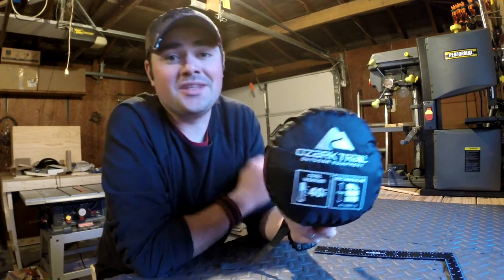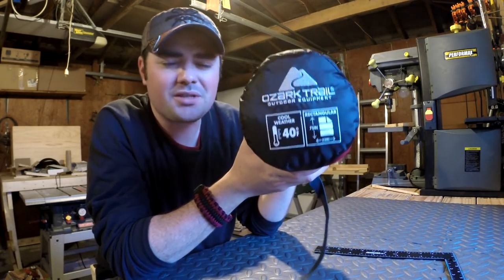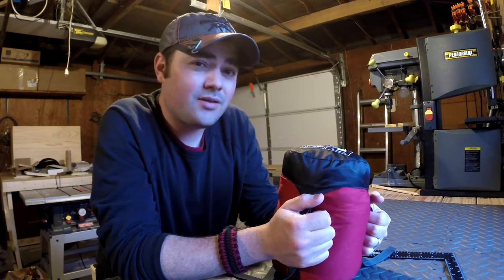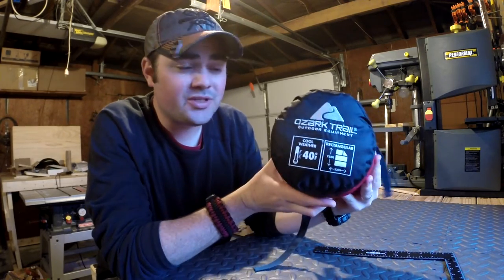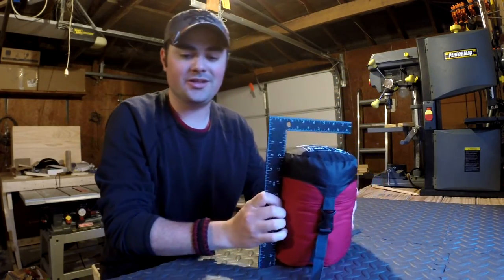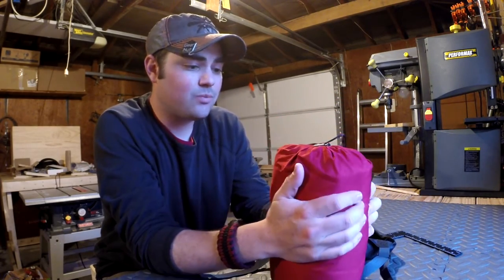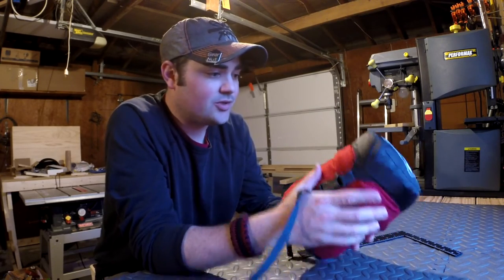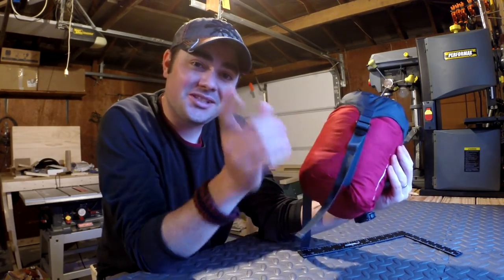Ozark Trail Cool Weather BackPacking Sleeping bag overview.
In this Video i Take a look at the Ozark Trail  Cool Weather 40 degree BackPacking Sleeping bag.